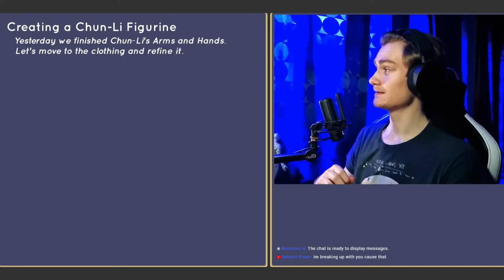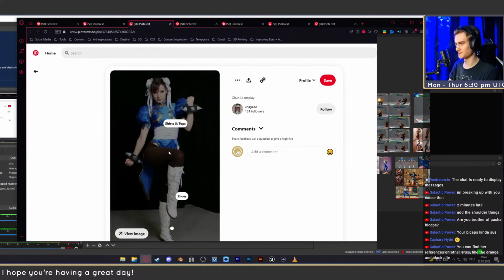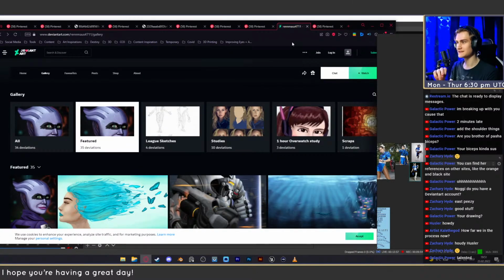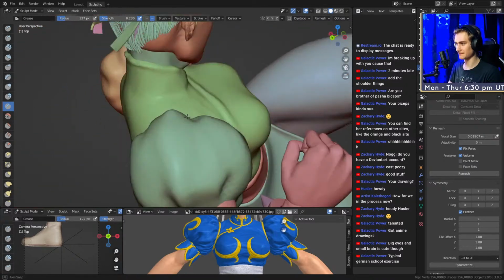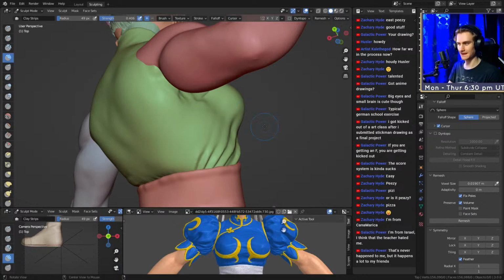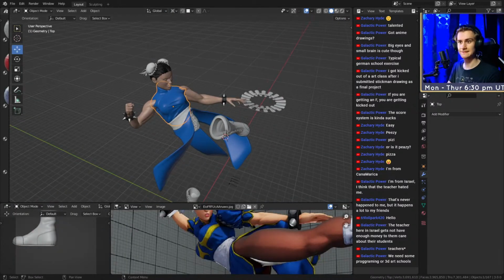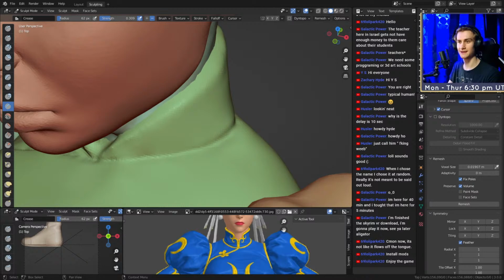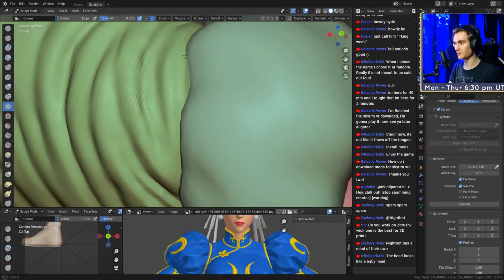Blender: Sculpting a Chun-Li Figurine for 3D Printing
I sculpt a custom figurine of Chun-Li from Street Fighter to practice human anatomy and create a new figurine to 3d print afterwards.

TBD

Like Saturn:
Stream: